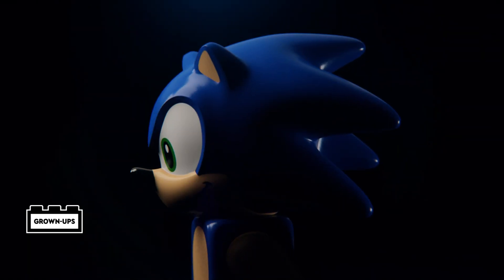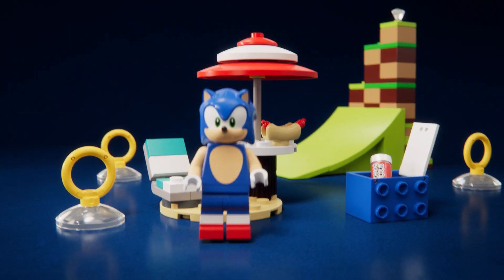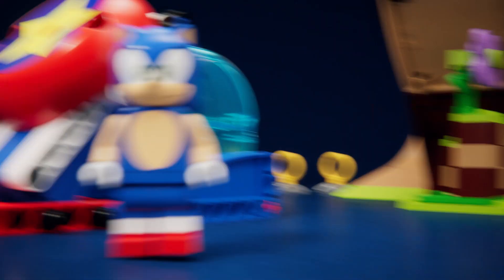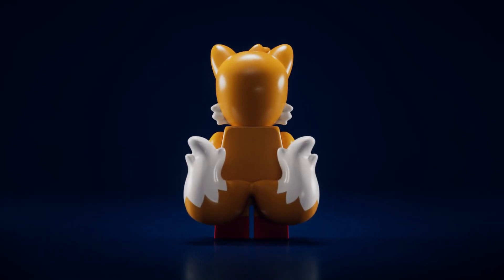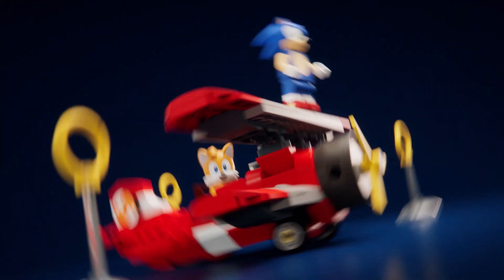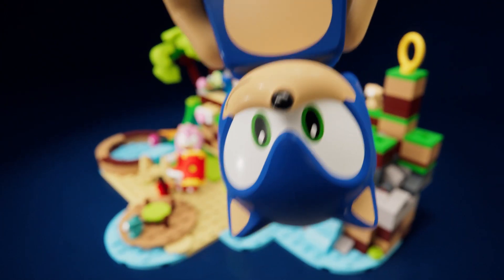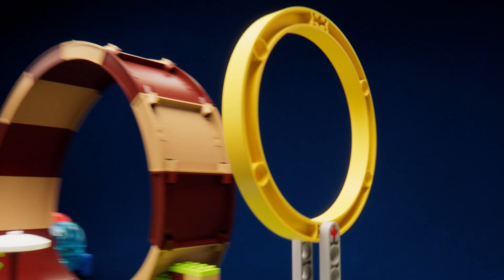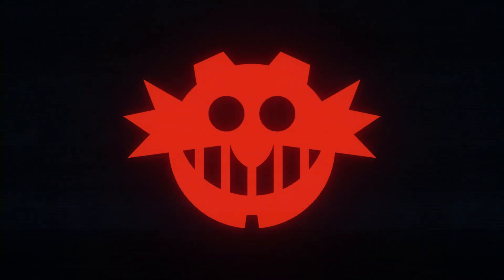LEGO SEGA Sonic The Hedgehog